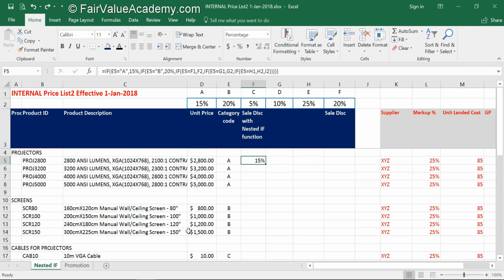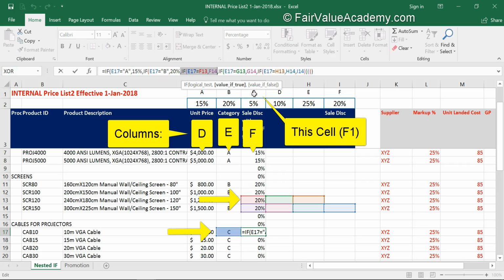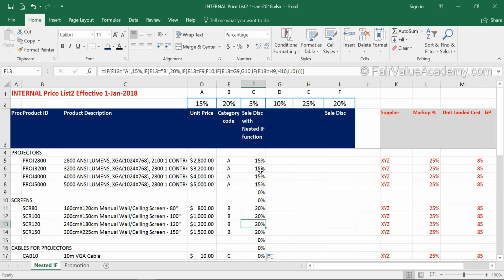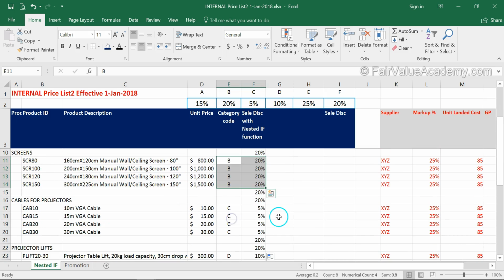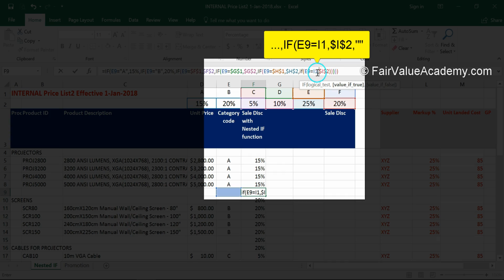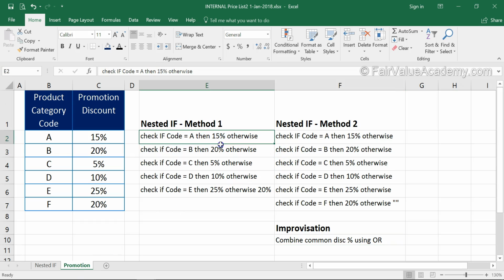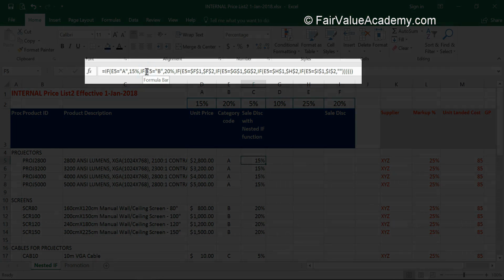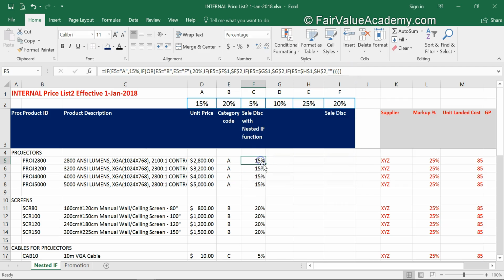Excel 10 3 2 Potential errors in multiple Nested IF statements